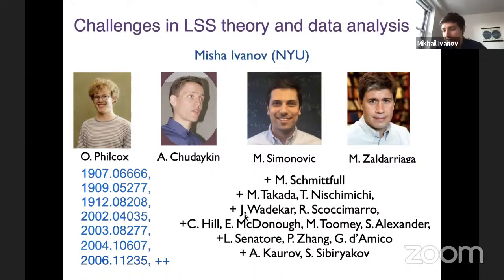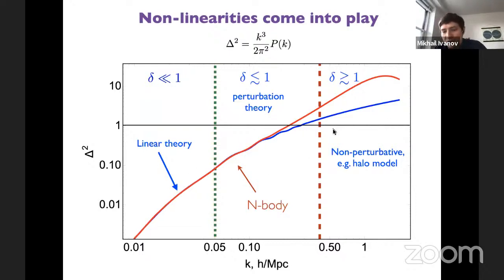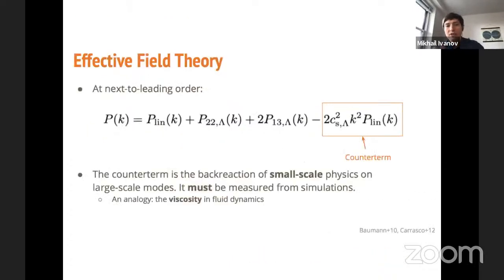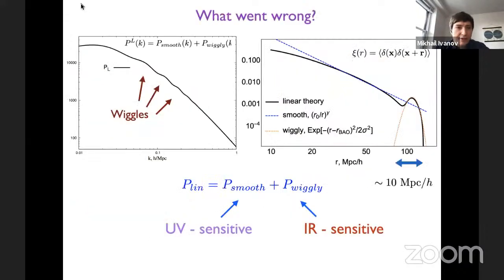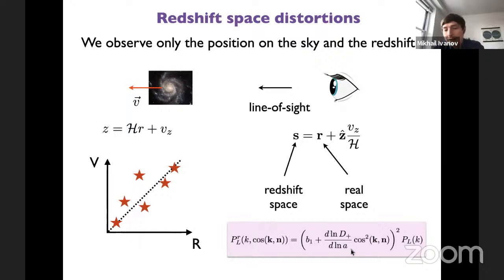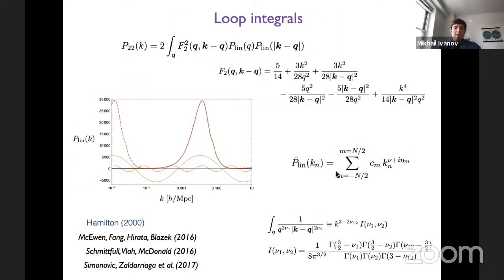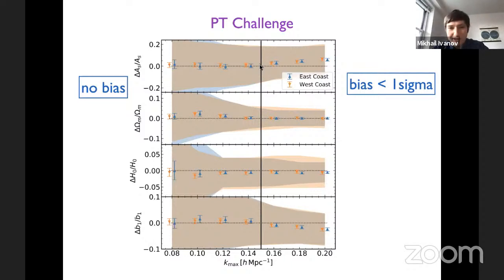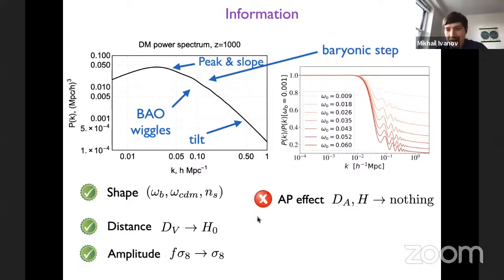Challenges in LSS theory and data analysis - Mikhail Ivanov (NYU)